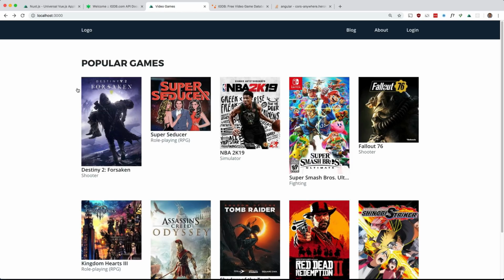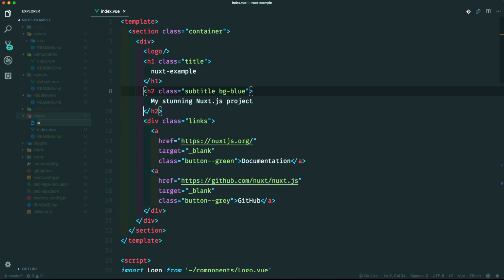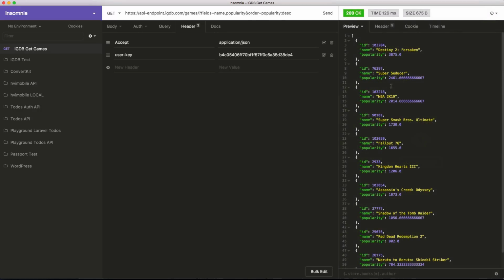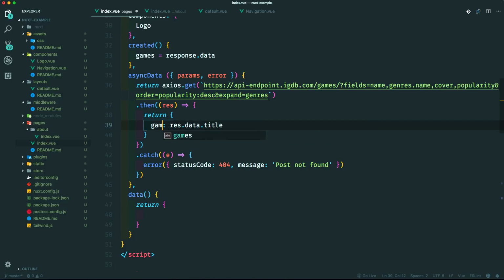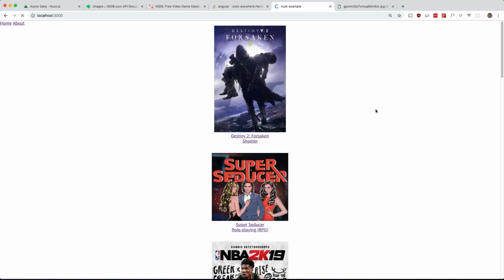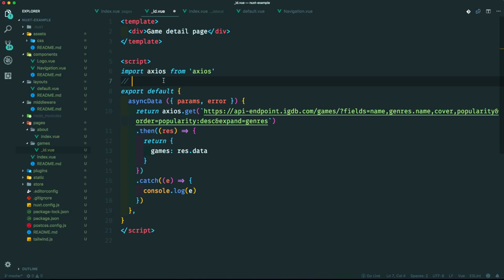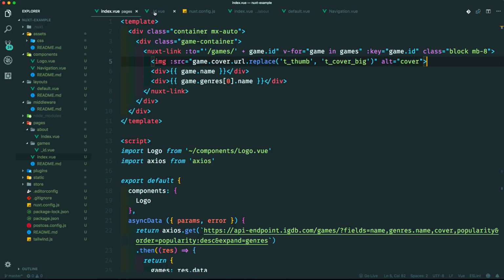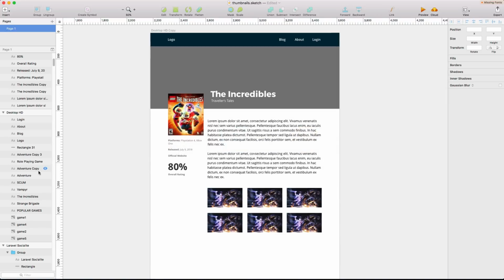Nuxt.js Basics - Video Game Site & API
We take a look at the basics of Nuxt.js by building out a video game site using the IGDB API. Nuxt.js is a framework on top of Vue.js which allows your app to be server-side rendered. It also adds some conveniences and structure to your application which makes building medium to large sized Vue apps even easier.